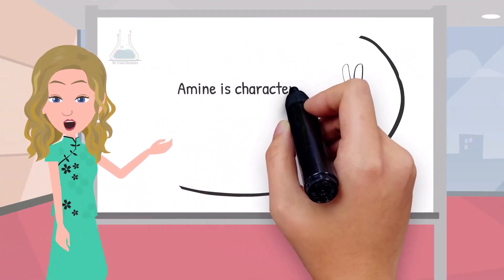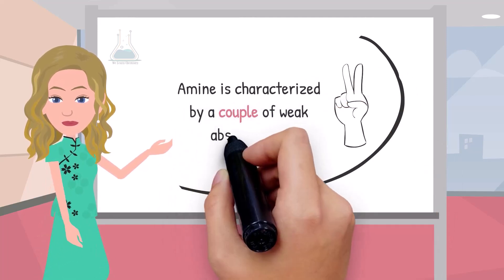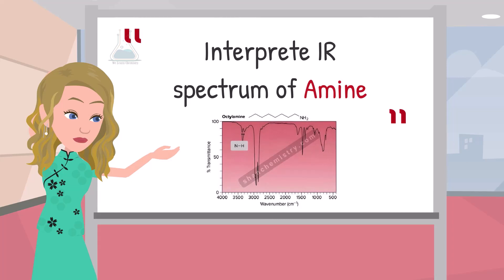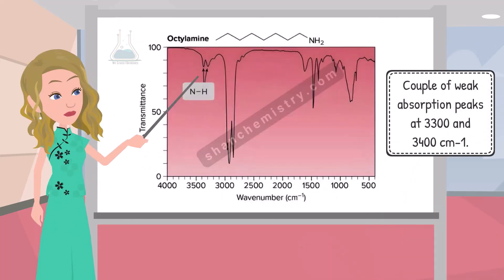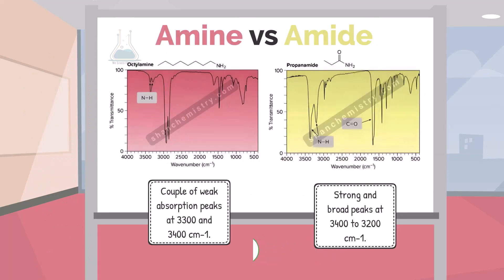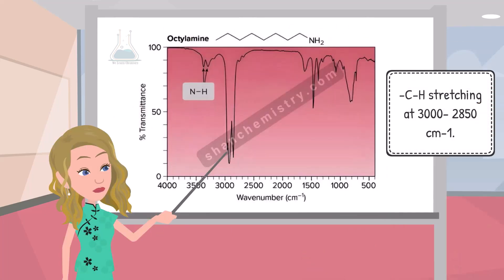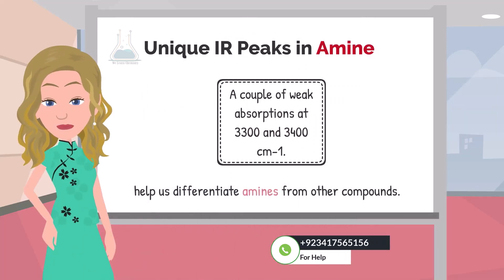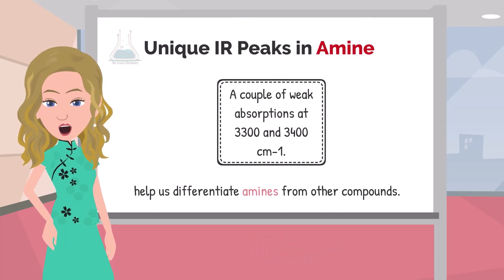IR Spectra of Amine: Interpretation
The IR Spectrum of amine is characterized by a couple of weak absorptions. Let us interpret the IR Spectrum of octylamine, which is an amine.

An amine-like octylamine consists of an NH bond and the NH stretching peaks in the IR spectrum of amines are typically observed as a couple of peaks at 3300 and 3400 cm-1.

Remember, the N-H peaks in amine are clearly distinct from those in amide. Amide shows one or two peaks that are strong and broad at 3400 to 3200 cm-1.

The carbon atom from an alkyl group in the amines is sp3 hybridized, so the CH stretching in the amines IR spectrum is observed at 3000 to 2850 cm-1.

A couple of weak absorptions at 3300 and 3400 cm-1 are the unique peaks of an amine that help us differentiate an amine from other organic compounds using IR spectroscopy.